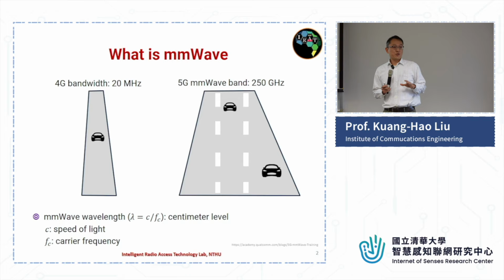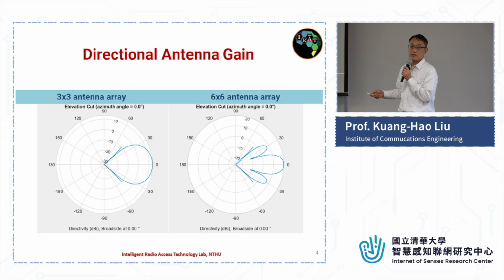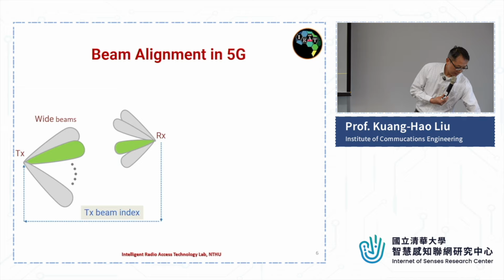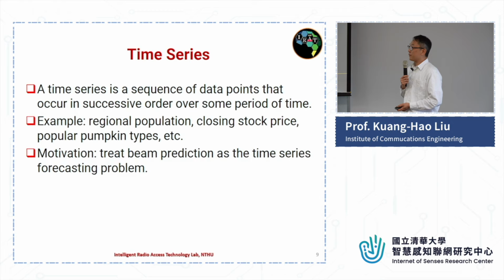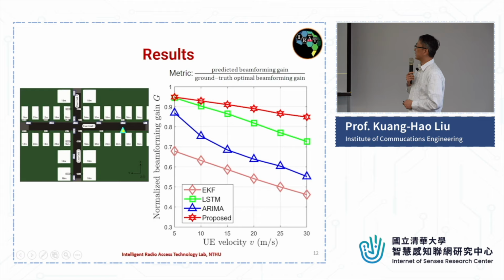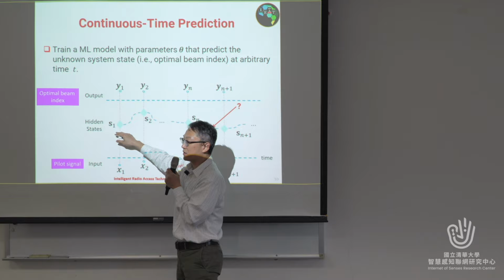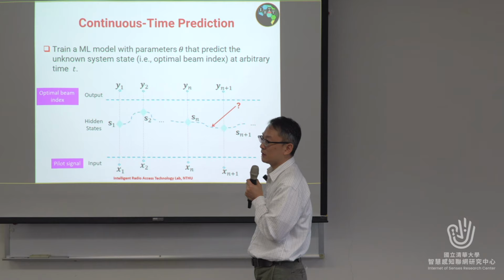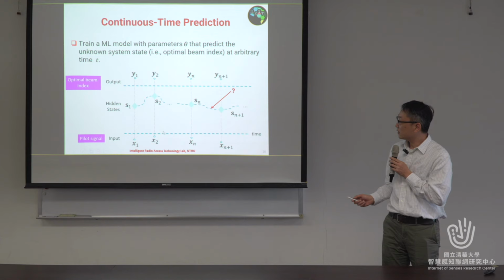Beam Prediction for Mobile Users in mmWave Communications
Prof. Kuang-Hao Liu (Institute of Commucations Engineering, National Tsing Hua University)

The vast availability of Millimeter wave (mmWave) spectrum holds the promise of data rates several tens of times faster than those of mid- and low-bands. However, a significant challenge of mmWave communication lies in the severe propagation loss, necessitating compensation through directional beamforming. Accurate beamforming becomes particularly challenging in scenarios involving user movement. This talk begins by elucidating the fundamental principle of beam alignment, outlining its importance in mmWave communication systems. Subsequently, it introduces a novel approach that harnesses the predictive capability of machine learning (ML) models to achieve high beam alignment accuracy. Through this innovative method, the talk aims to address the challenges posed by user mobility in mmWave communication systems.